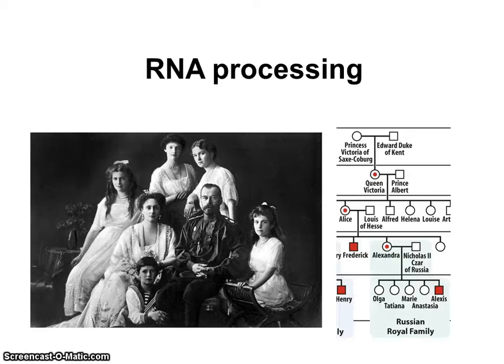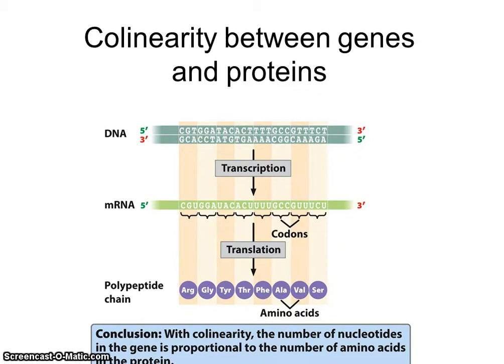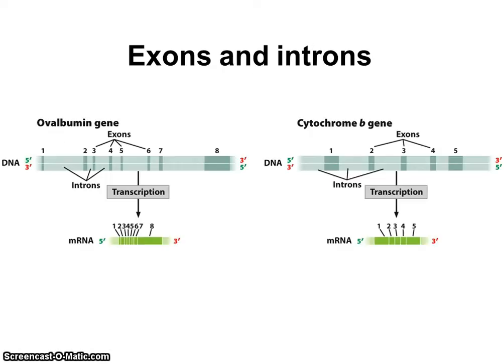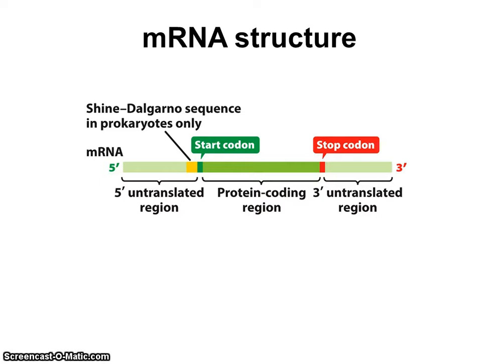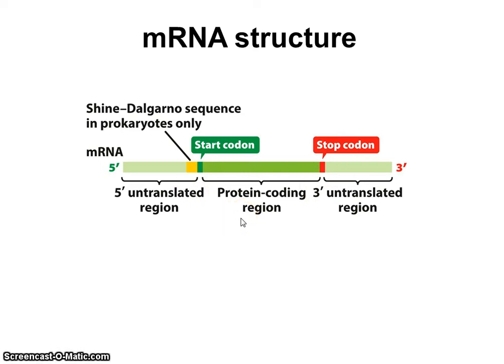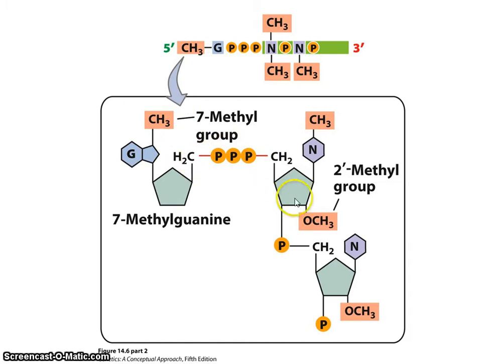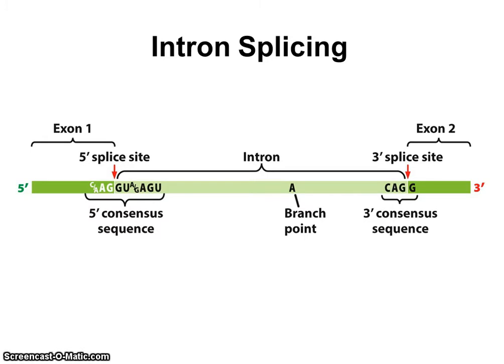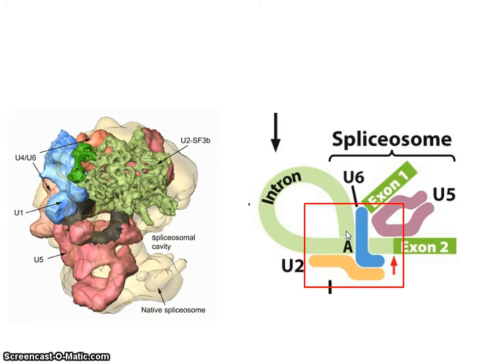Spring 2015 Lecture 13 - RNA Processing Lecture Part 1 of 3